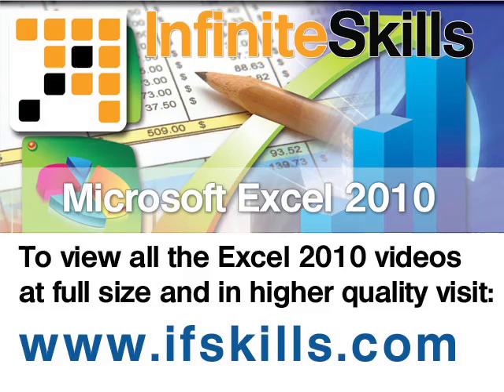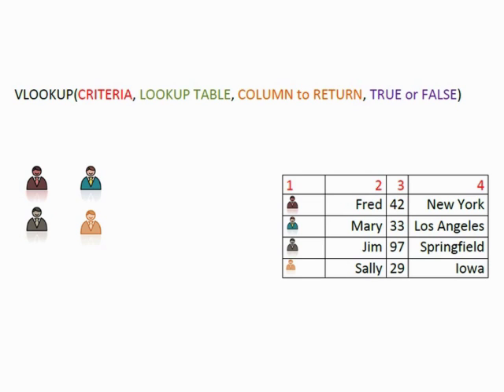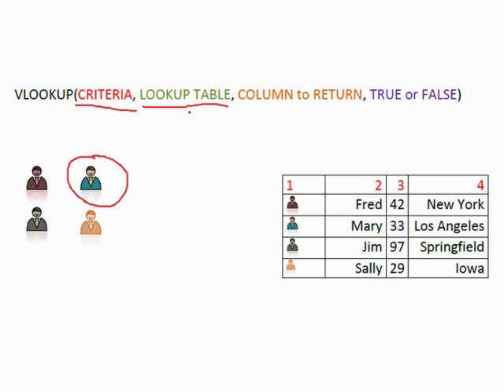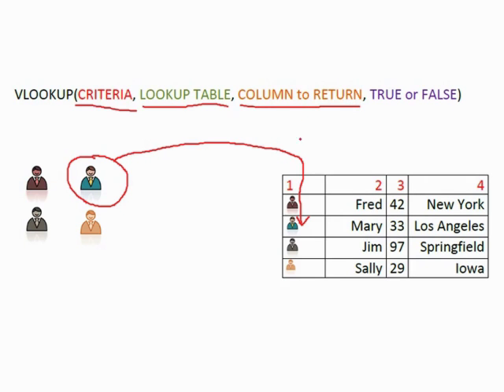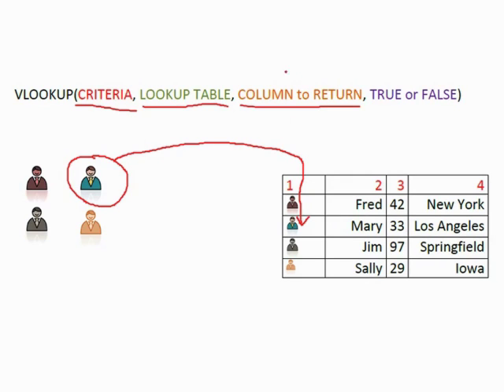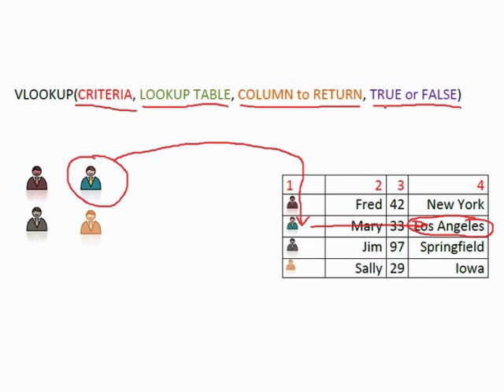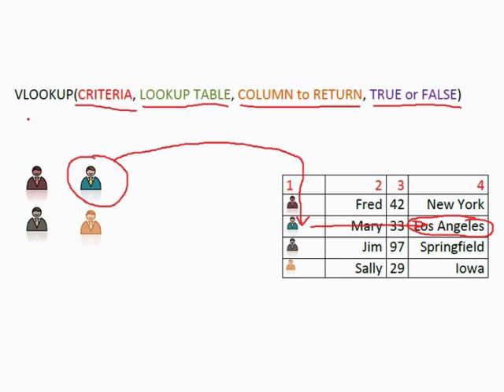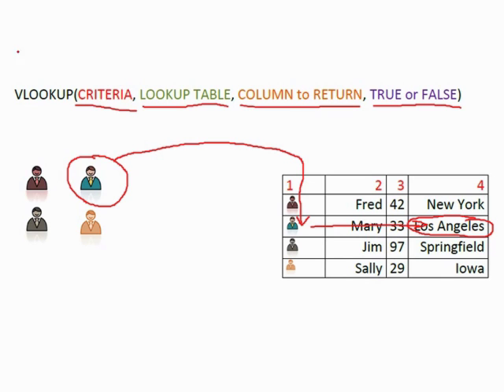Microsoft Excel 2010 Tutorial - VLOOKUP Explained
In this video based course expert author Guy Vaccaro shows you the techniques to take your Excel skills to the next level. This tutorial video covers the Using VLOOKUP.